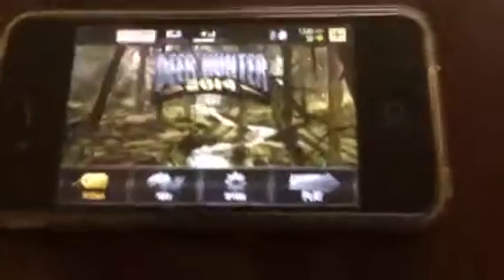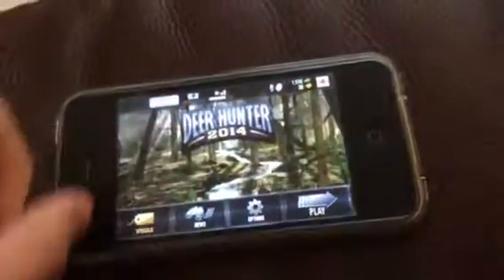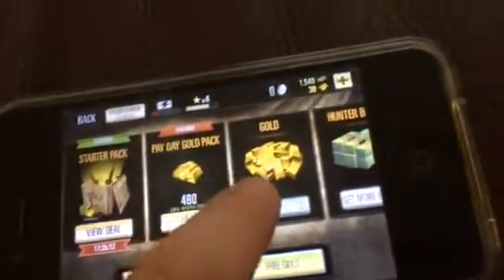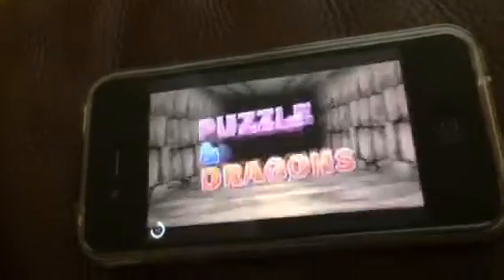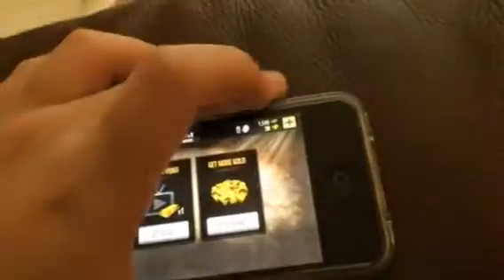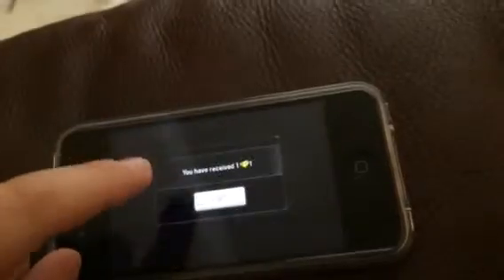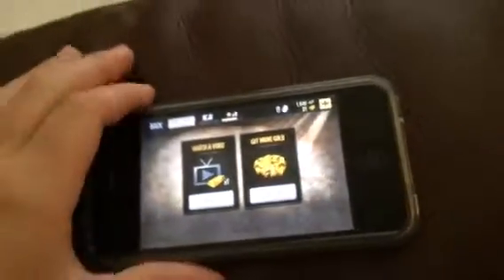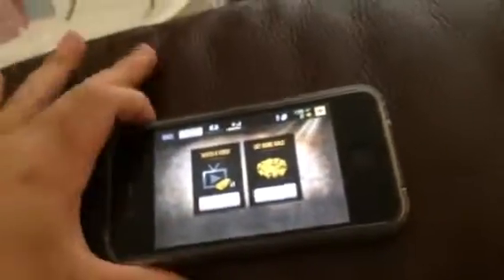Deer hunter 2014 free gold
This is how to get free gold in deer hunter 2014.